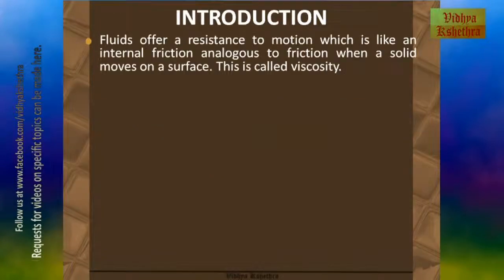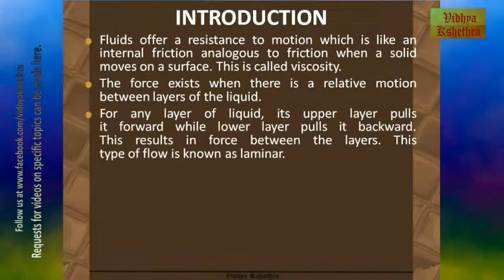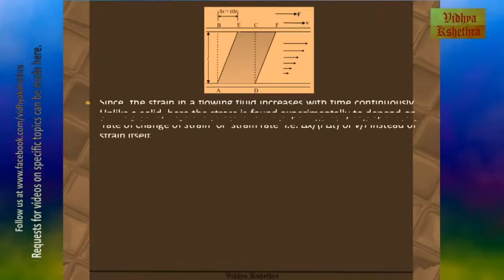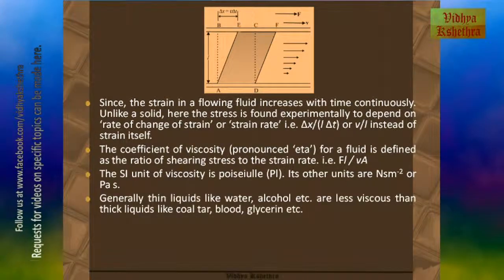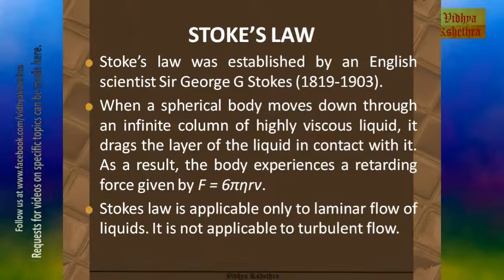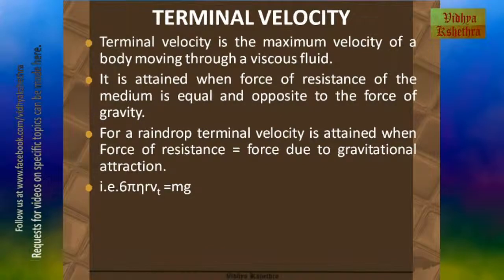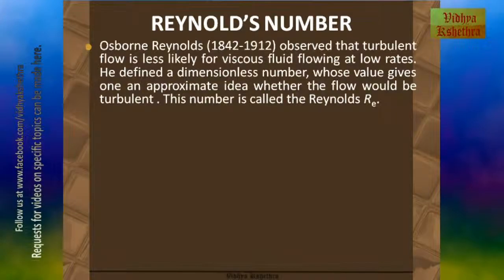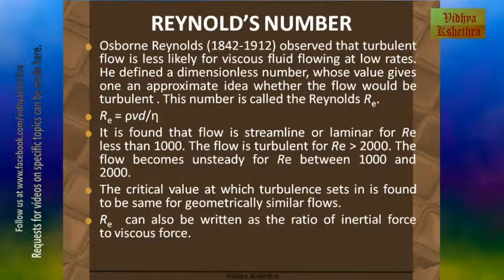NCERT 11th Class : Mechanical Properties of Fluids - III : Viscosity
The main concepts of viscosity is covered in this video. They include:
- Viscosity - Introduction
- Stoke's Law
- Terminal Velocity
- Reynold's Number